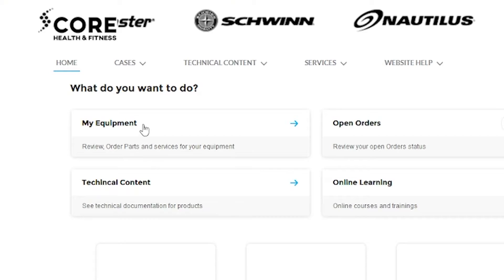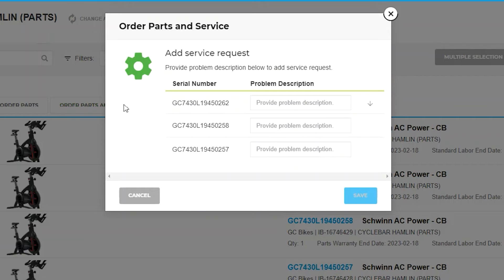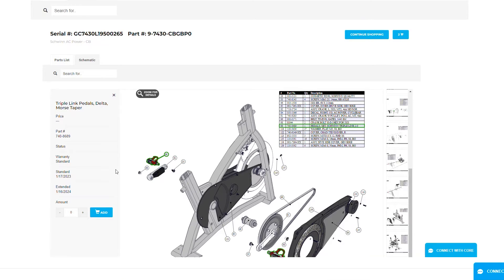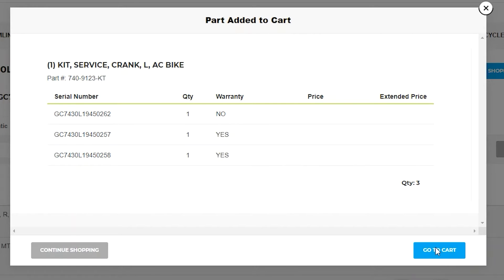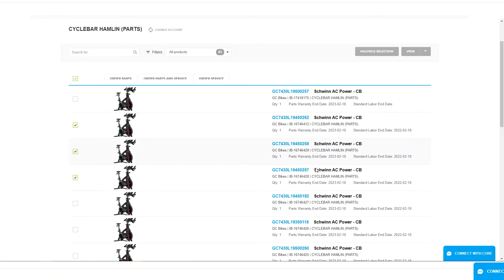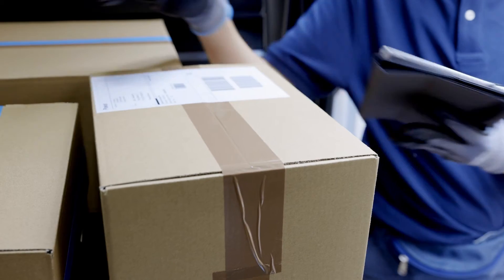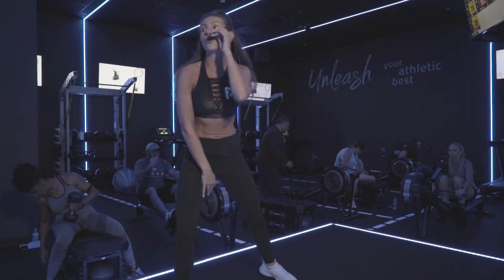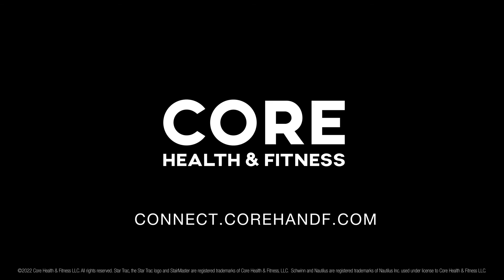Customer Core Connect - My Equipment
Core Connects My Equipment dashboard helps you keep track of every piece of equipment, order new parts and service.